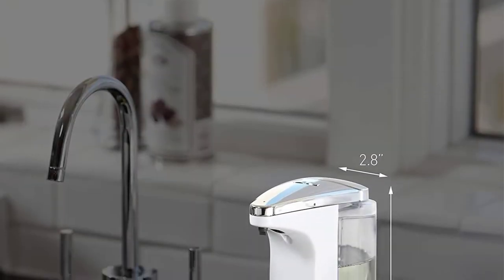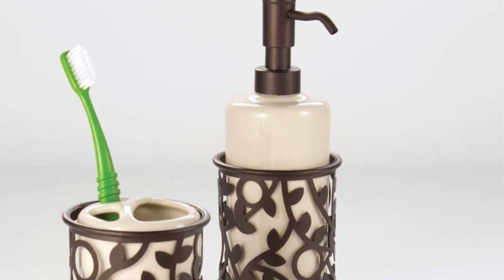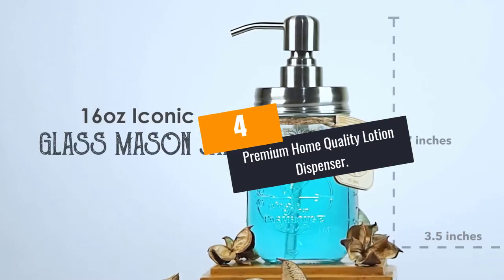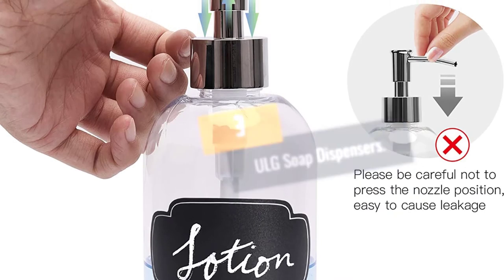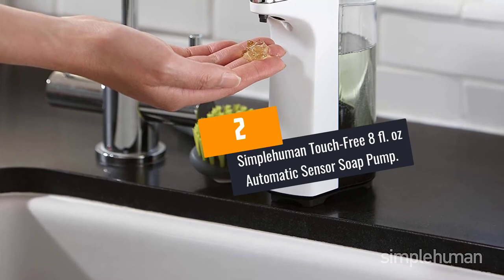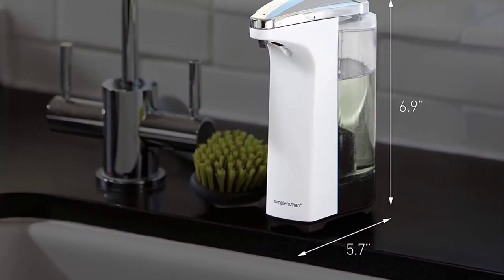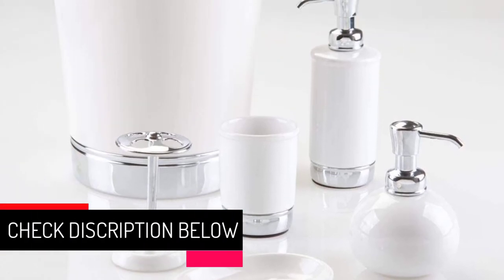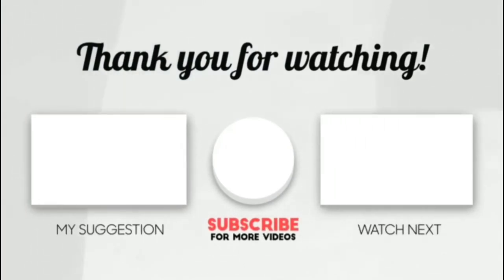Top 5 Best Soap Dispensers in 2021 [ Top 5 Picks ]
Are you Searching for Best Soap Dispensers? So now you are in the right place for getting the valuable info on Soap Dispensers

5. InterDesign Vine Ceramic Dispenser.

4. Premium Home Quality Lotion Dispenser.

3. ULG Soap Dispensers.

2. Simplehuman Touch-Free 8 fl. oz Automatic Sensor Soap Pump.

1. InterDesign York Ceramic Soap / Lotion Dispenser.

➥ Prime Discounted Monthly Offering
➥ Try Twitch Prime
➥ Amazon Music Unlimited
➥ Try Amazon Home Services
➥ Kindle Unlimited Membership Plans
➥ Create an Amazon Wedding Registry
➥ Try Audible and Get Two Free Audiobooks